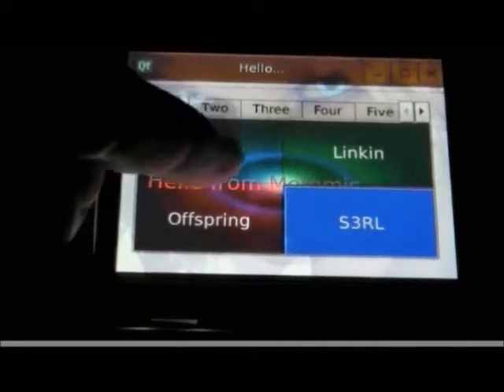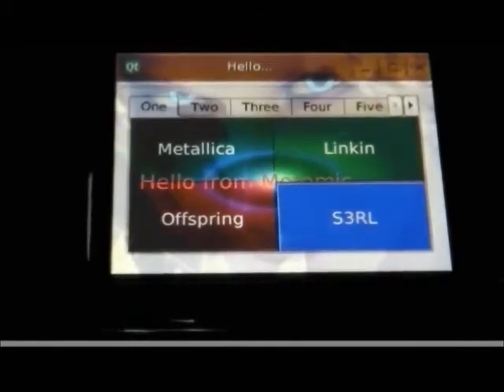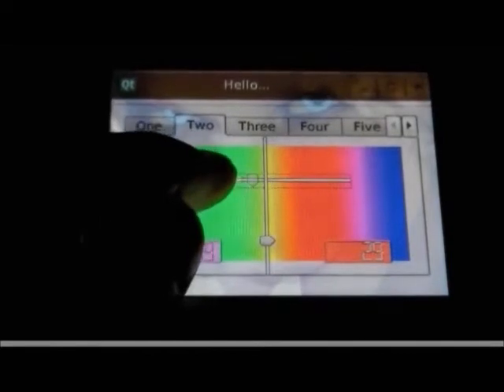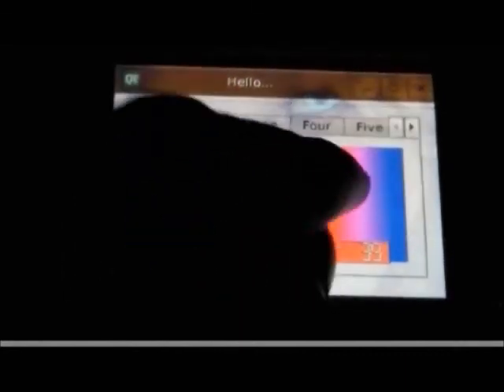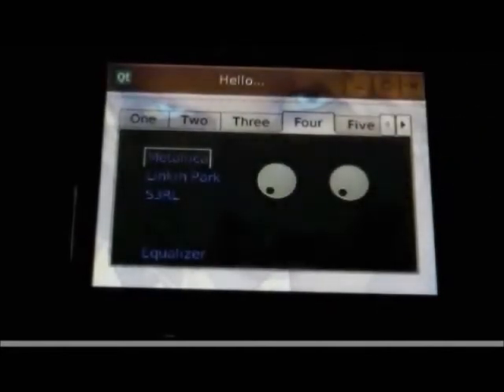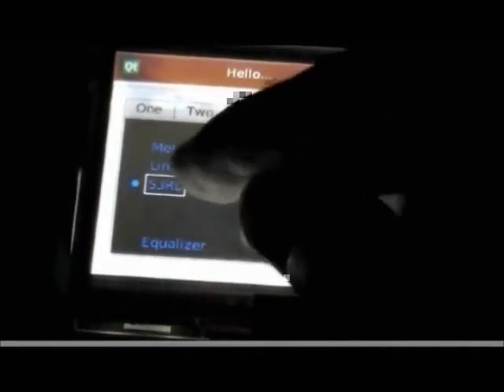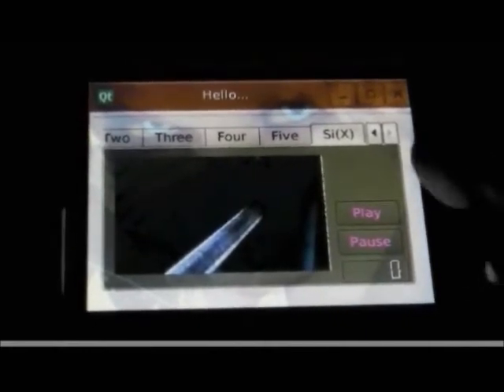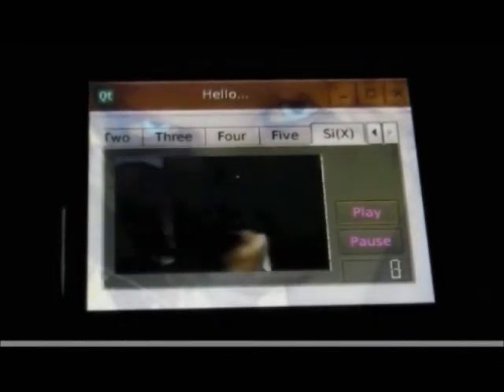First port of Qt to MQX RTOS, shown with touchscreen on ARM Cortex-M4 (Kinetis K70)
First port of Qt to Freescale's MQX RTOS.  Shown here on Freescale's Kinetis K70 MCU with a touchscreen.  The K70 is based on ARM's Cortex-M4 architecture